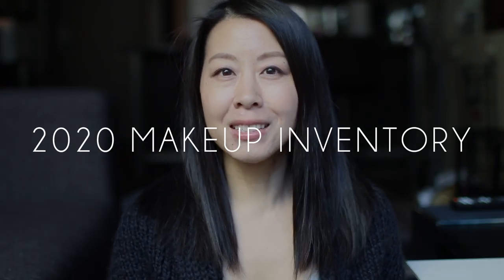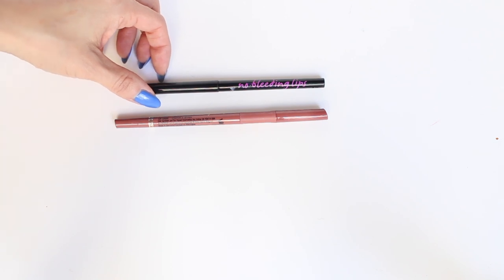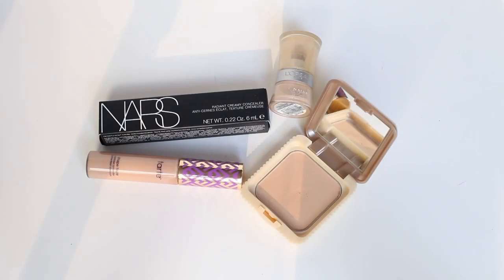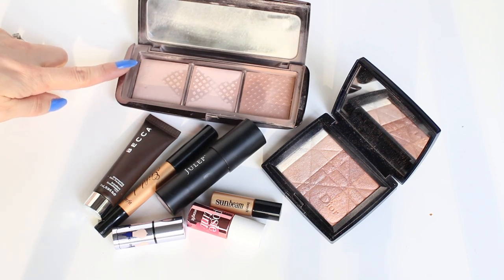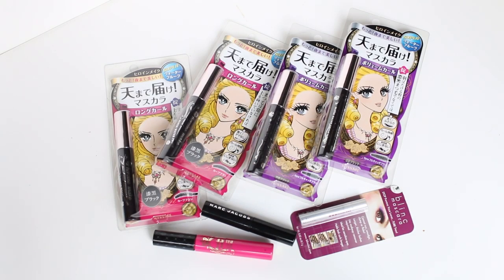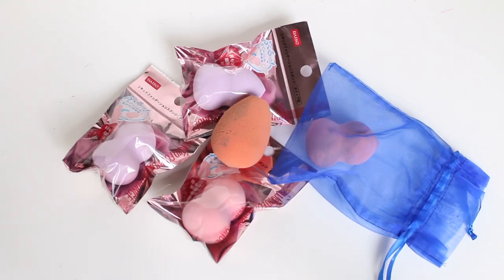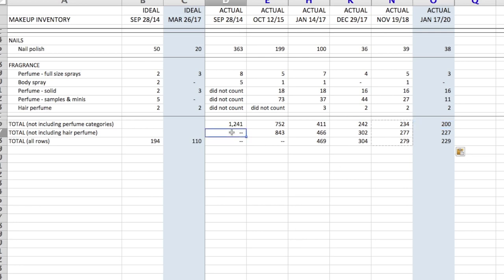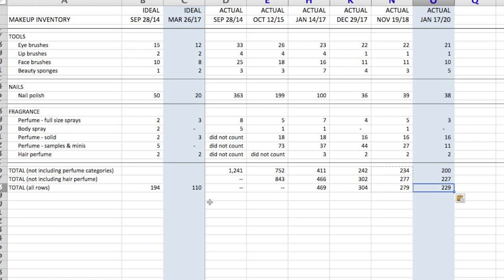Makeup Inventory - 2020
Hi everyone! Ahhhh I still remember how nervous I was when I did my first makeup inventory in 2014, and now I look forward to the annual count to see the progress. Even though I feel like my collection is under control now (relatively speaking), I like doing a periodic inventory as it reminds me of what I have left and encourages me to shop my stash. For example, when I saw how many lip glosses I still have left, I was motivated to try to use a bunch of them this year — I've since started using two of them, which is inspiring me to try a few different lippie combinations. Do you do a annual makeup inventory? How are you doing with your makeup collections?

Time stamps:
0:56 Lip products
4:51 Face products
8:49 Eye products
12:41 Beauty tools
13:57 Nail polish
14:07 Fragrance
15:26 Final count (spreadsheet footage)

My ideal makeup inventory - updated numbers (note: I may update these again this year as I continue to simplify my beauty routine)